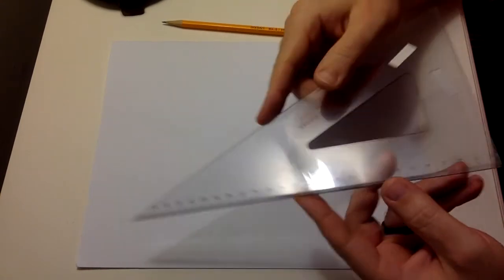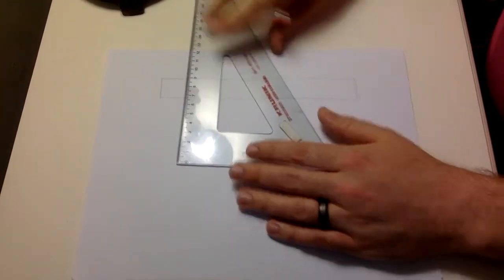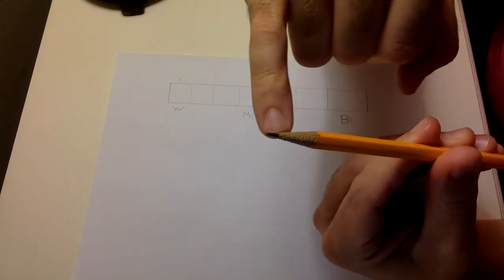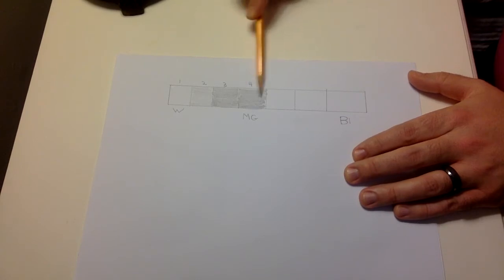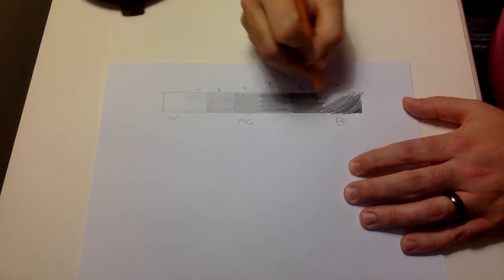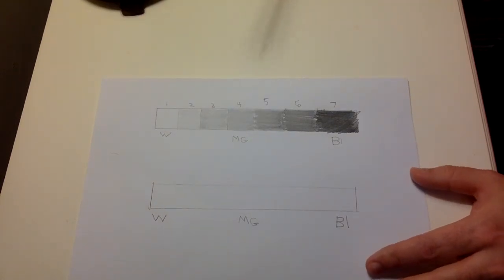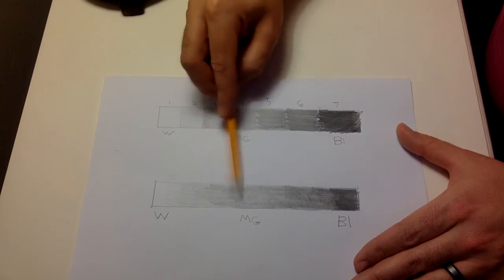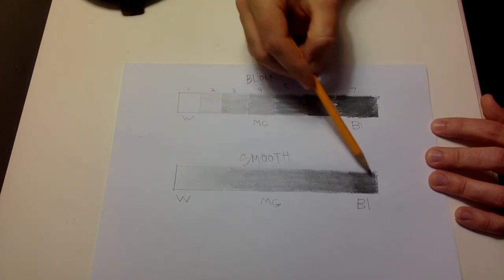Block and Smooth Gradients Pencil